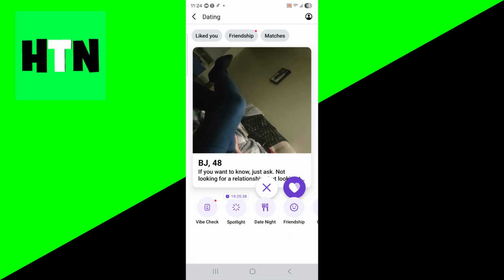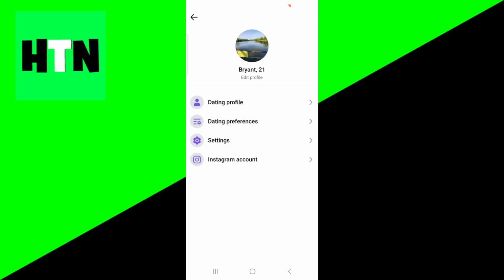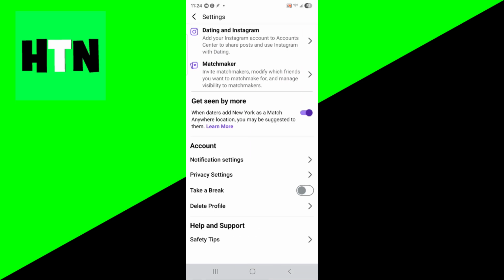How To Fix Facebook Dating Profile Not Visible! - Tutorial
In this tutorial, I’ll show you how to fix Facebook Dating profile not visible step-by-step. If your Facebook Dating profile is not showing up or the Facebook Dating option is missing, this guide will help you troubleshoot and fix the problem quickly.

Many users experience issues where Facebook Dating is not visible, not appearing in the menu, or not working properly. In this video, you'll learn the most common solutions to restore the feature.